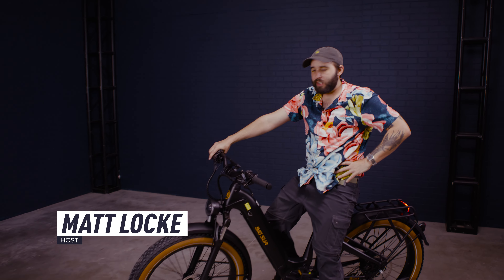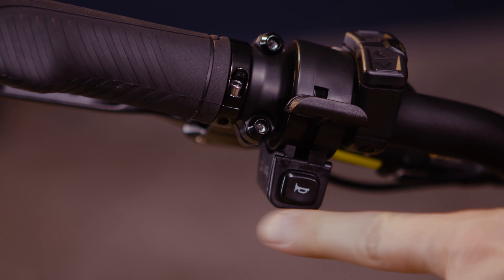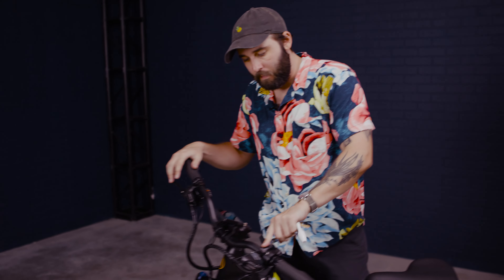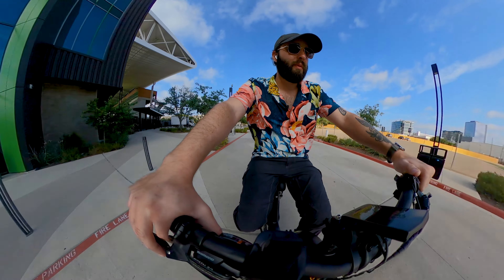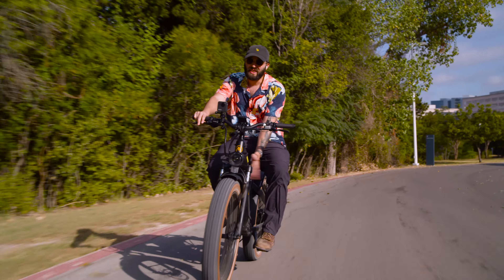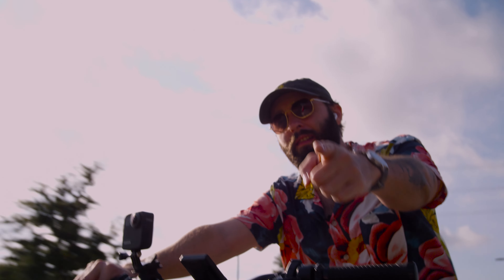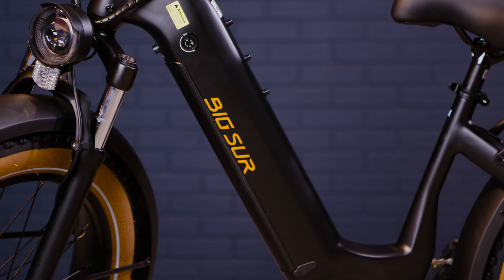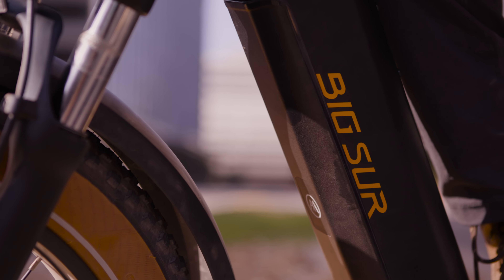Electric Bike First Ride: AIMA Big Sur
Electric bike rider Matt Locke gives us a look and a ride of the AIMA Big Sur!

The e-mobility industry witnessed a groundbreaking moment as AIMA, the world’s leading e-mobility brand, unveiled its latest masterpiece, the Big Sur e-bike, at the highly awaited Electrify Expo in Long Beach. The largest EV festival took place from May 19th to 21st, where e-bike enthusiasts and adventurers gathered to explore the latest in electric transportation. AIMA’s presence at this event showcased their commitment to shaping the future of sustainable mobility.

What other electric scooters or e-bikes should we review next?